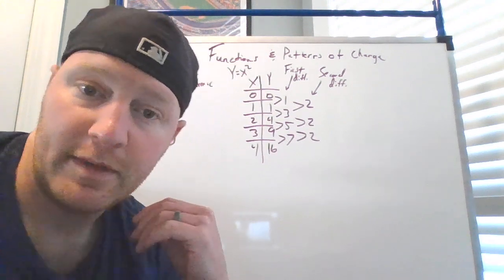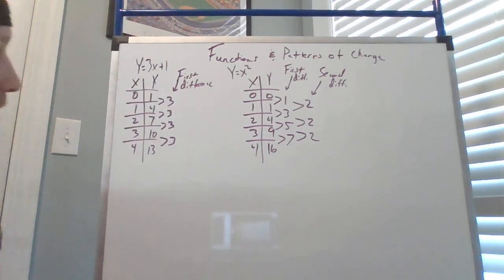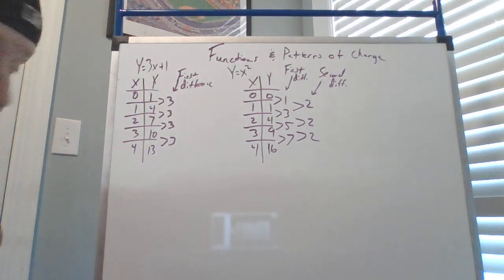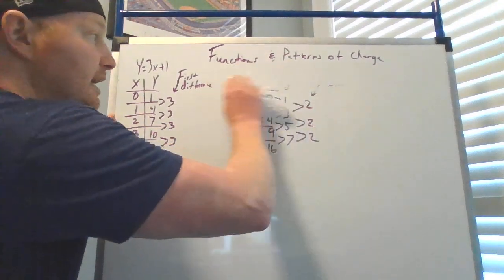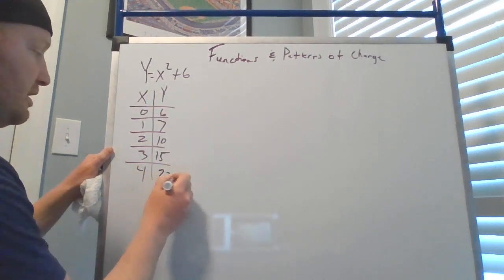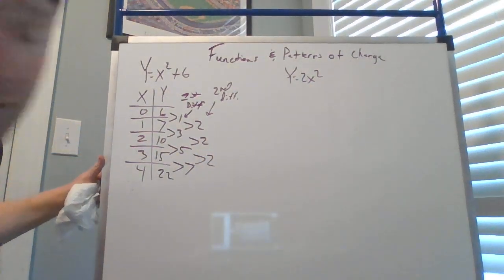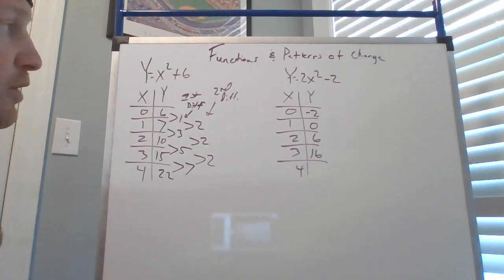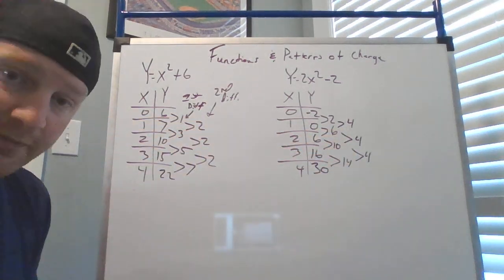Weber's Class - Quadratic patterns of change